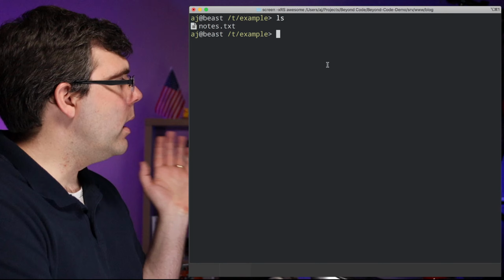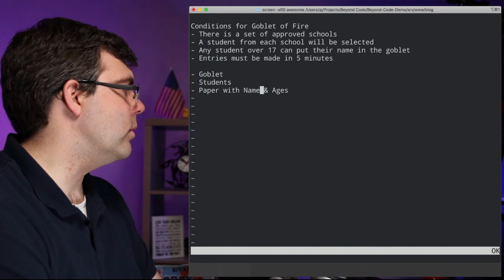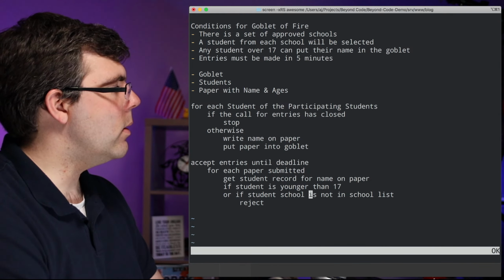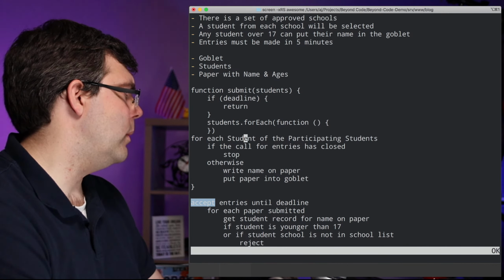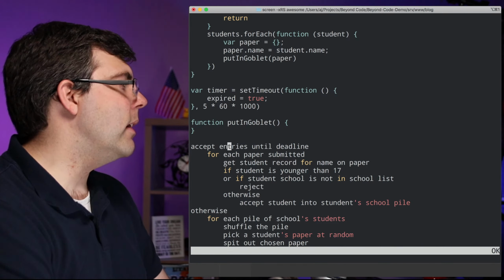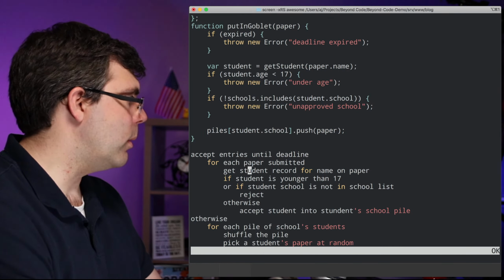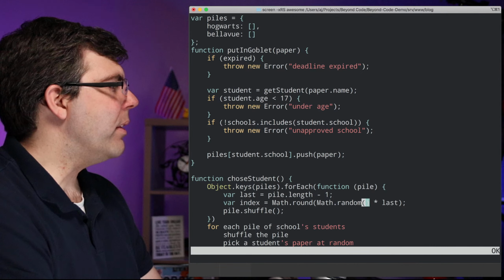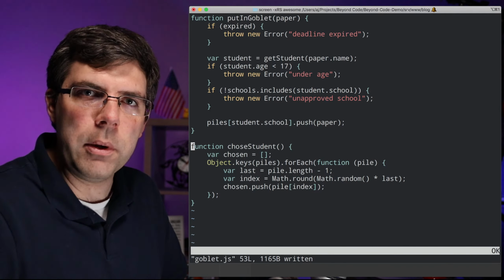Beyond Code Live X: Paper Programming & The Goblet of Fire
All of the FAANG companies have a tip in their interview preparation notes about "Paper Programming".

Last night at the Utah NodeJS meetup @cwadrupldijjit presented on the power of mnemonics (mental hacks) in programming and related the Goblet of Fire.
(TODO upload and put link here - remind me dear commenters)

Tonight I'm putting the two together. Let's talk about how we might program Harry Potter's Goblet of fire.